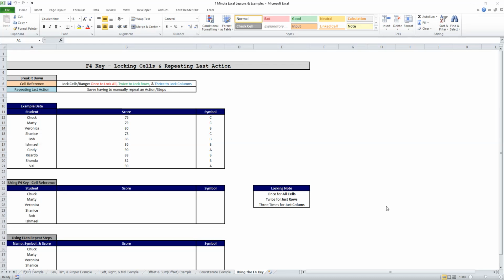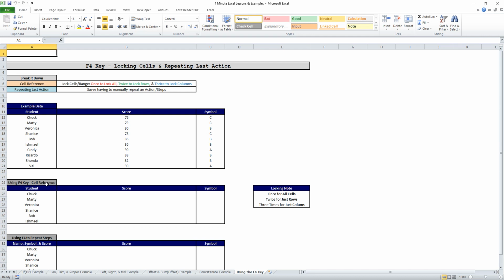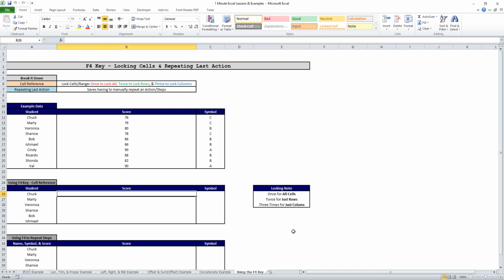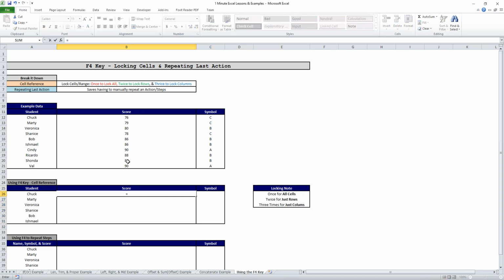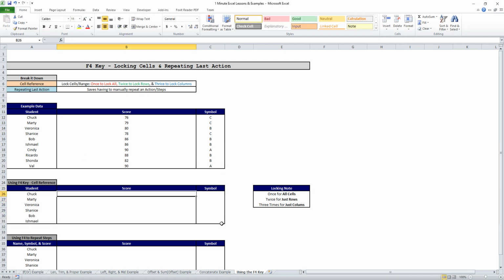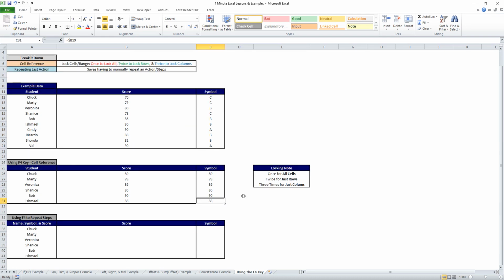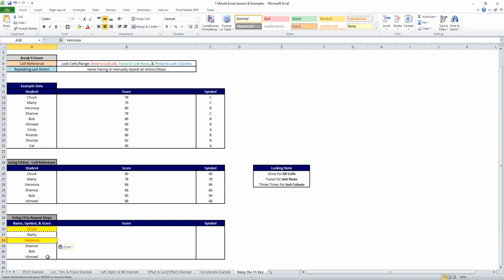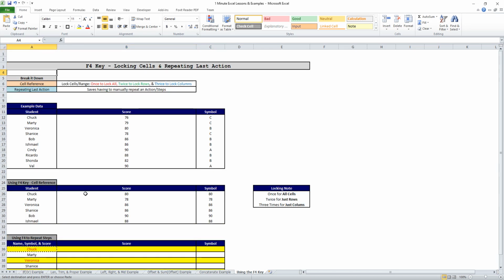Quickly Learn How to Use the F4 Key in Excel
A really quick tutorial and example of how to use the F4 Key in Excel for locking cell references and repeating last actions.